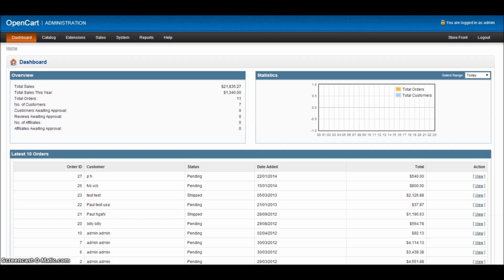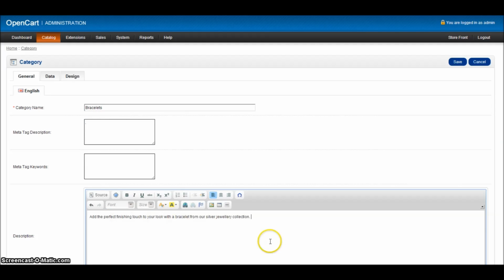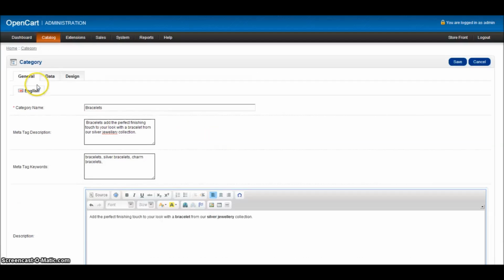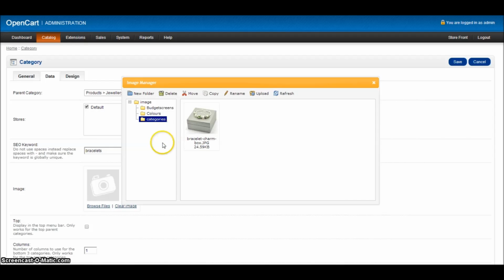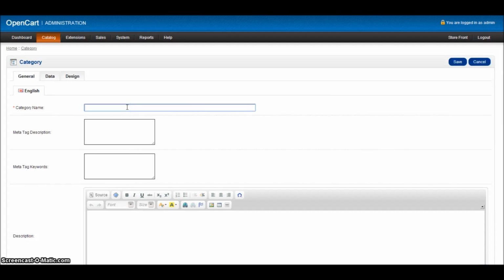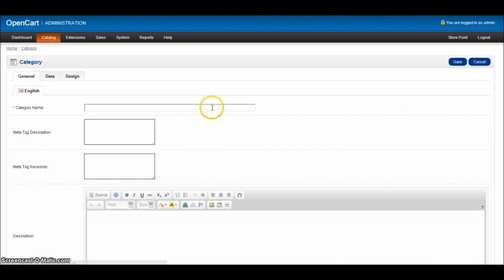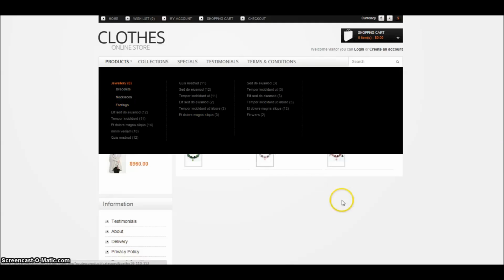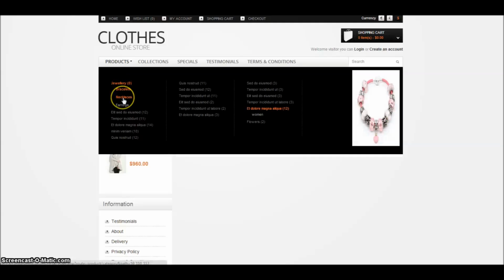opencart tutorial adding sub categories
How to add sub-categories to your opencart eCommerce store. This demo follows on from our opencart adding categories tutorial training video